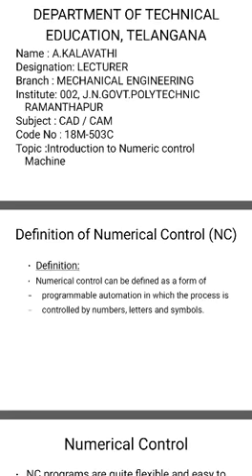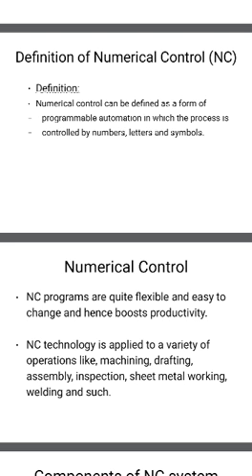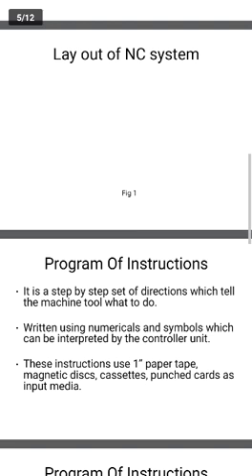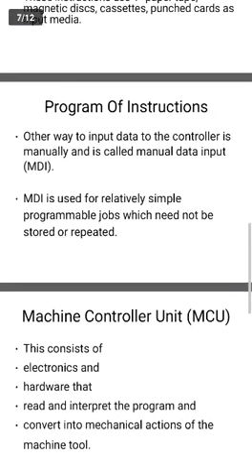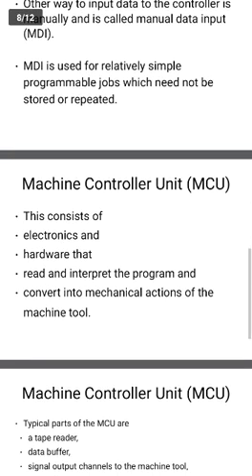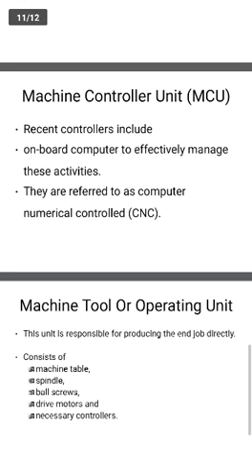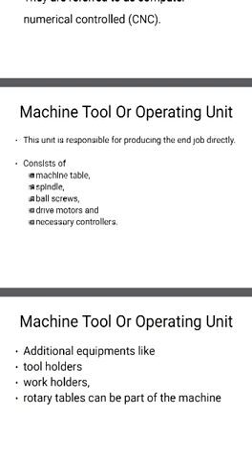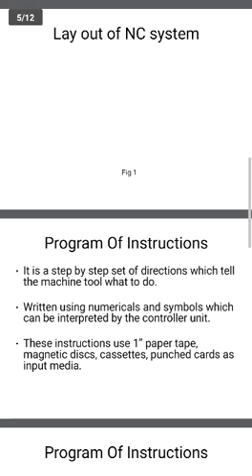CAD-CAM vedio lesssons c-18